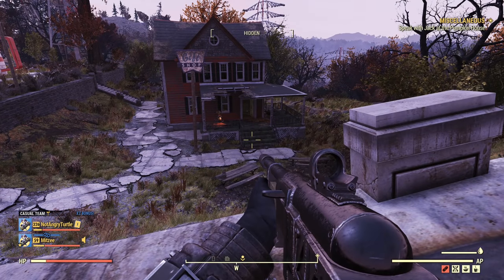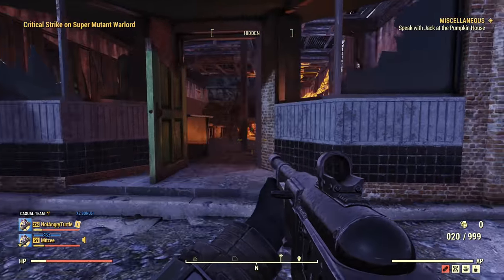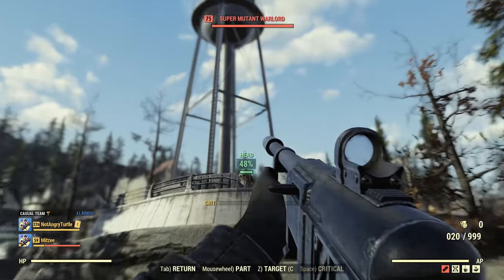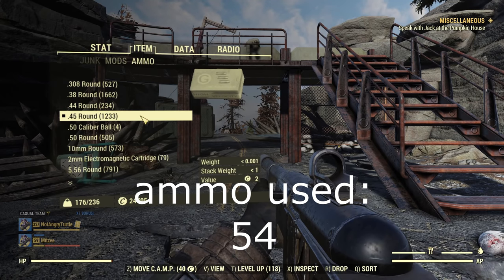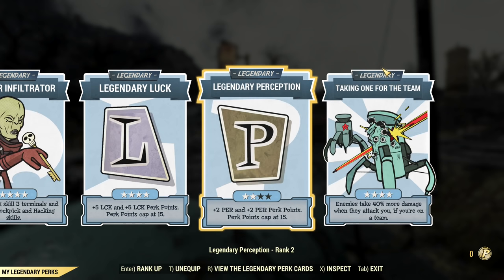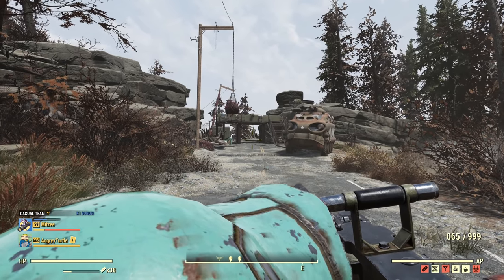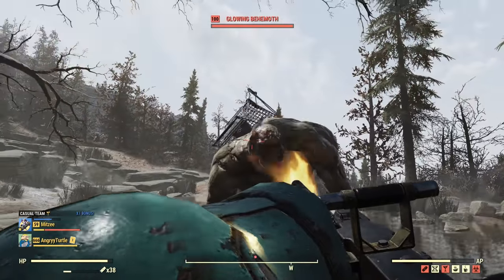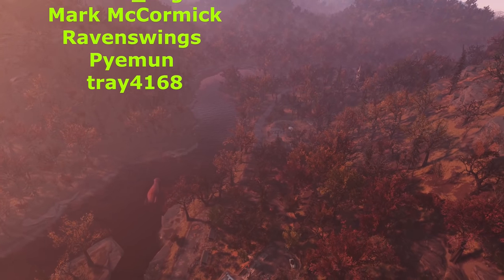Low Health (Bloodied) VS Full Health (Junkies) 🧨 Damage Gap Tested - Fallout 76 Steel Dawn